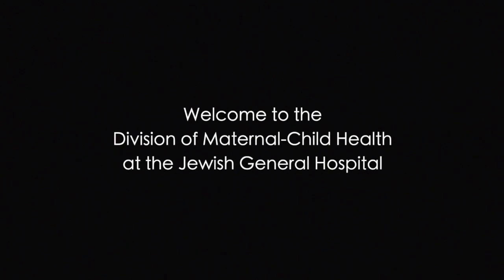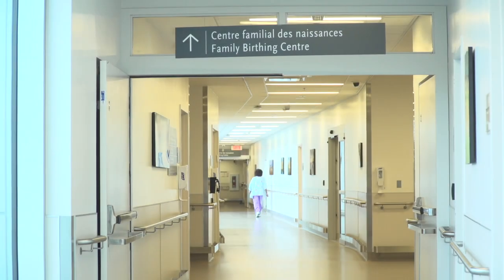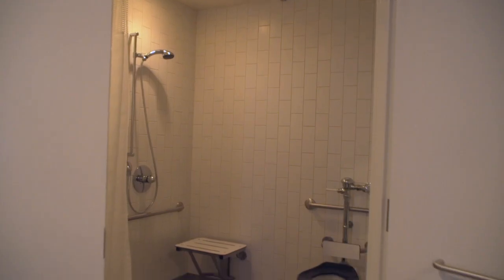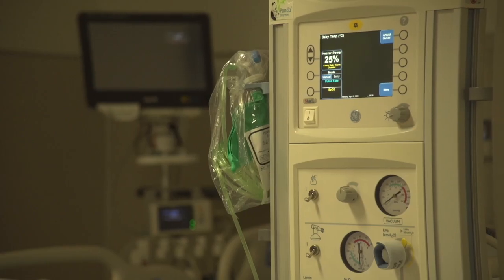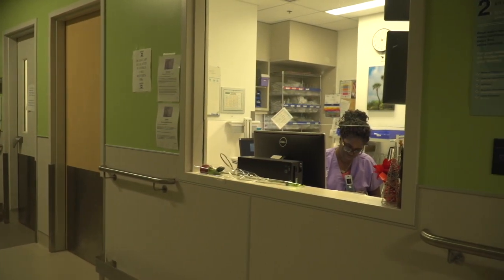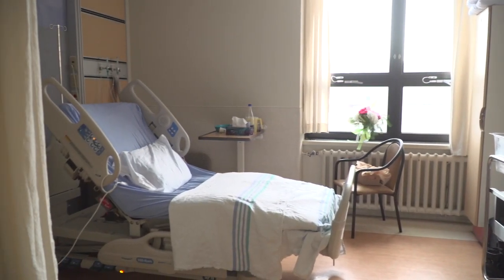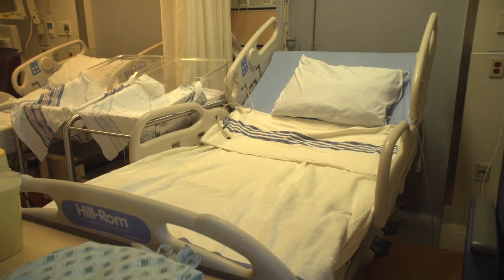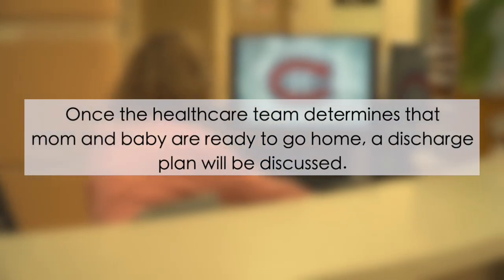Tour of the Division of Maternal-Child Health of the Jewish General Hospital